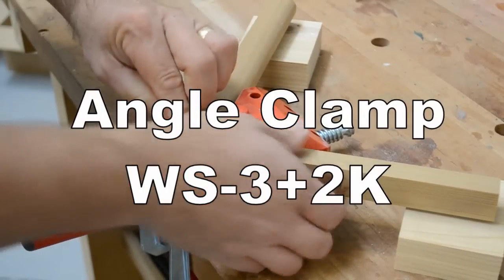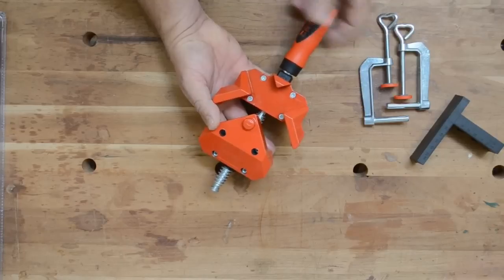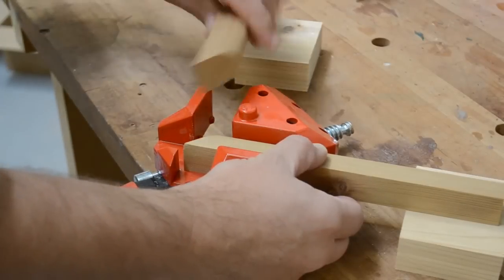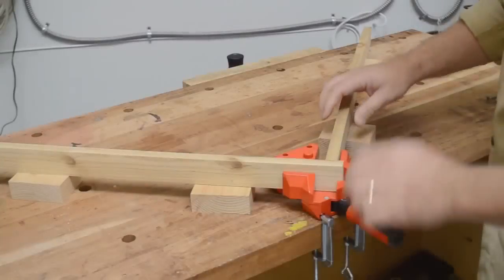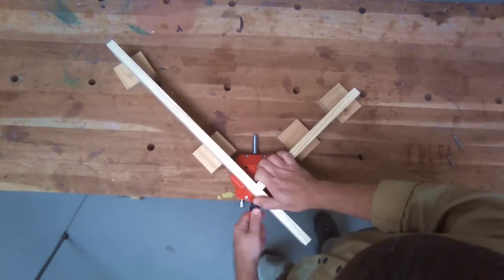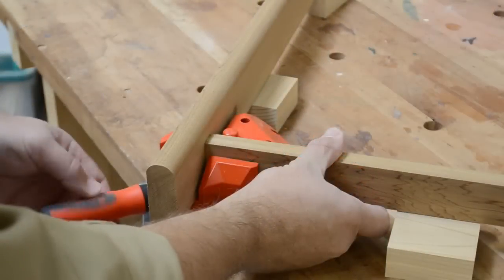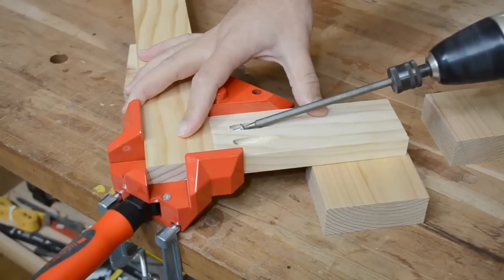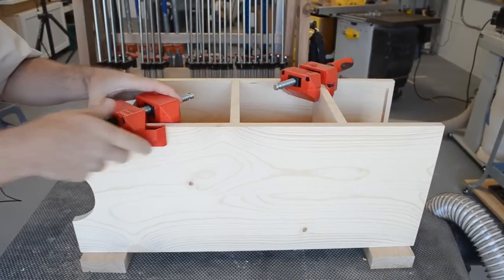Bessey WS3 right angle woodworking clamp